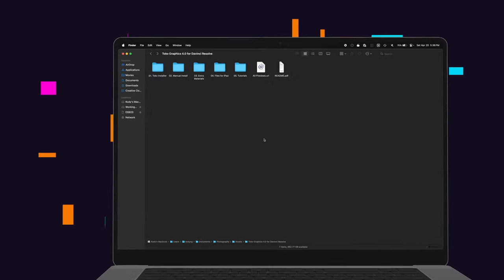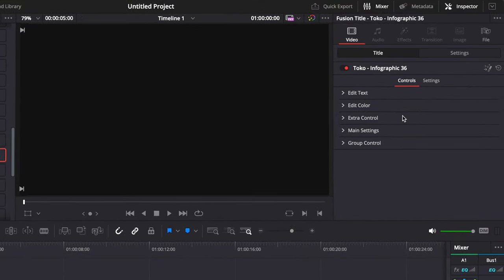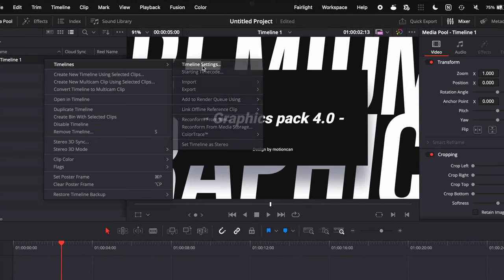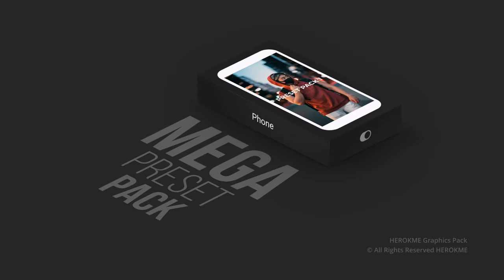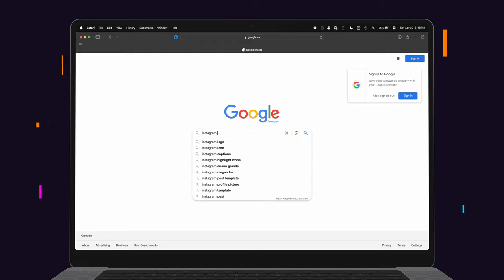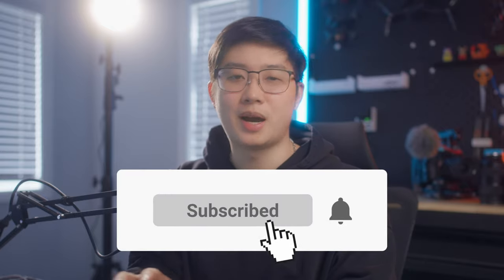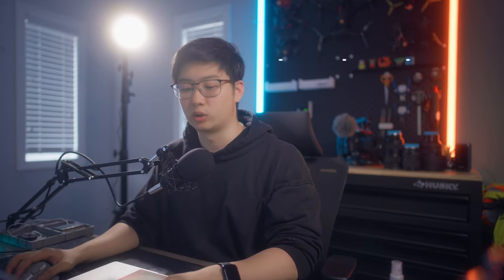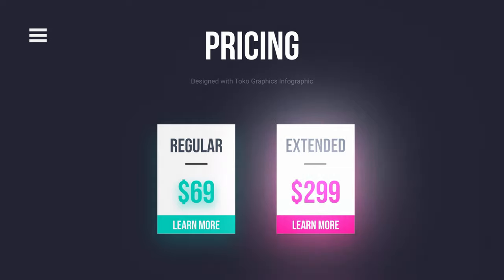THE BEST GRAPHICS PACK FOR DAVINCI RESOLVE?? | Toko Graphics 4.0 by Motioncan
Is this the best  graphics pack ever made for Davinci Resolve?? Come check out the insane value this pack gives!

PURCHASE THIS INSANE VALUE GRAPHICS PACK HERE!

Leave your Instagram handle below so I can contact you if you win!
Comment your favourite feature or graphic element that you're most excited to check out!

I'll be choosing two winners on May 11! Good luck!

TABLE OF CONTENTS
0:00 - Intro
0:29 - Toko Graphics 4.0
1:14 - Fully Customizable
1:49 - Duration Control
2:07 - Automatic Resizing
2:24 - Image Replacement
2:55 - Backgrounds
3:06 - Callouts
3:29 - Animations
4:37 - One Downside
4:50 - SFX
5:15 - GIVEAWAY
5:32 - Pricing & License

GEAR I USE:
MAIN VIDEO CAMERA (Amazon)
MAIN PHOTO CAMERA (Amazon)
WIDE ANGLE LENS (Amazon)
TELEPHOTO LENS (Amazon)
MIDRANGE LENS (Amazon)
EVERYDAY LENS (Amazon)
ULTRAWIDE ANGLE LENS (Amazon)
TELEPHOTO ZOOM LENS (Amazon)
LAV MIC (Amazon)
SHOTGUN MIC (Amazon)